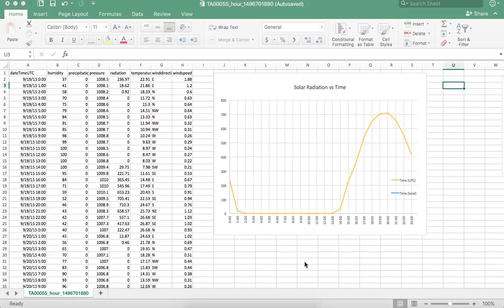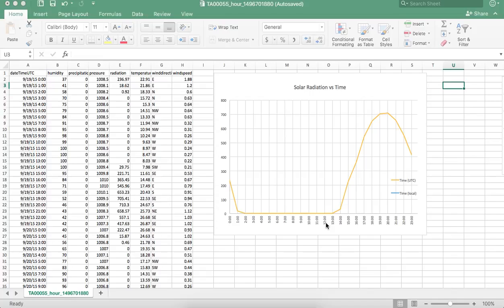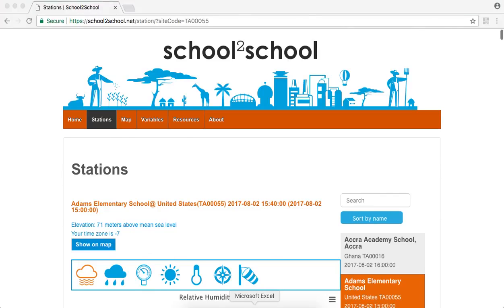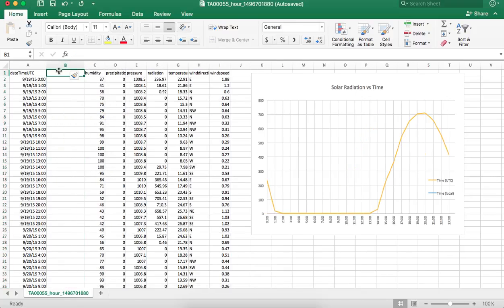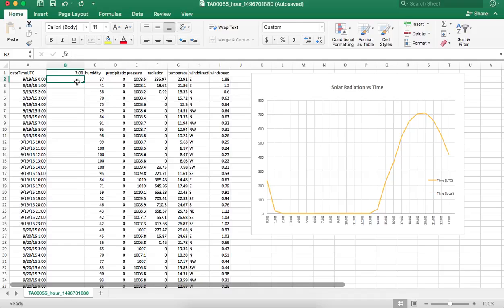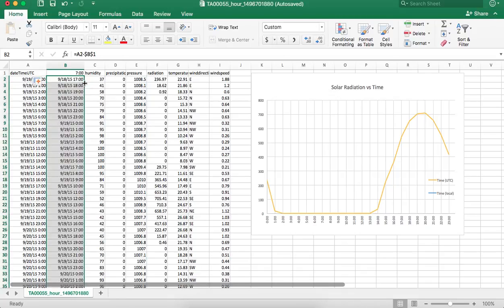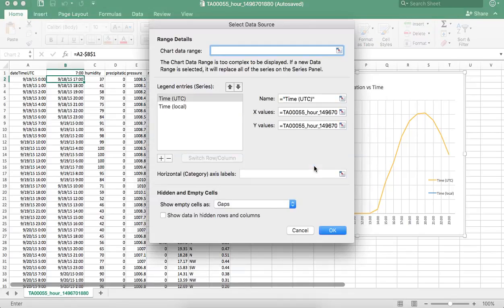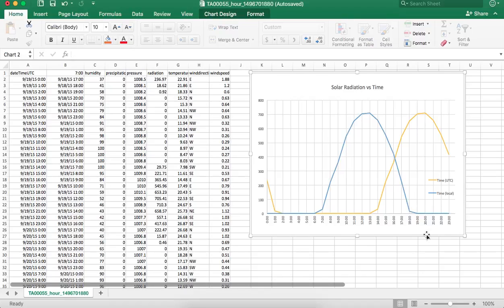Convert UTC to local time